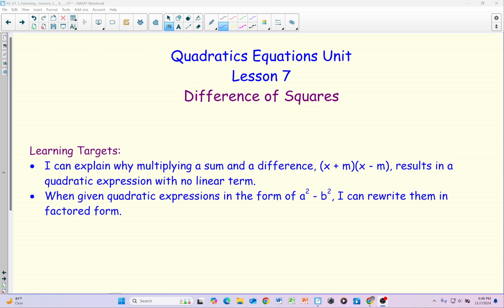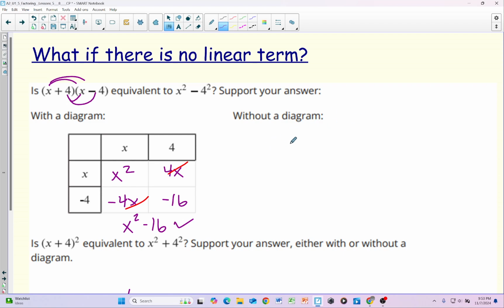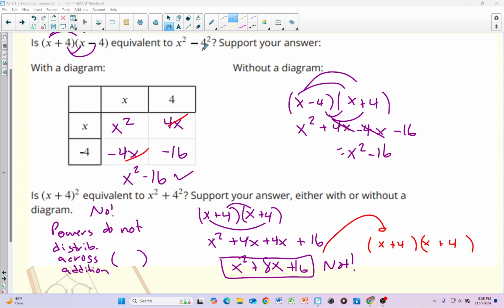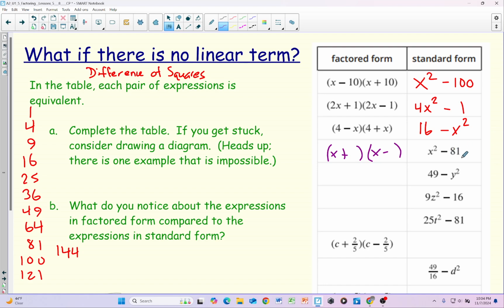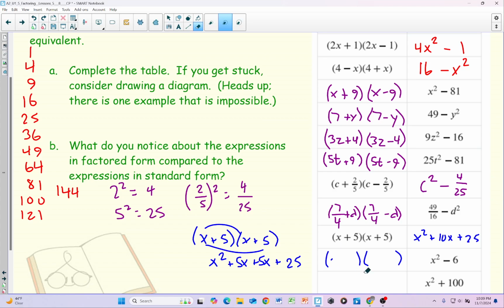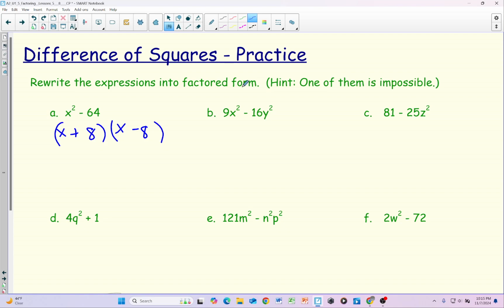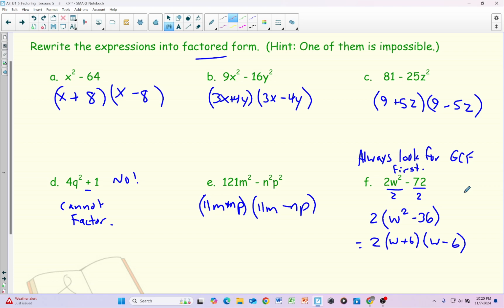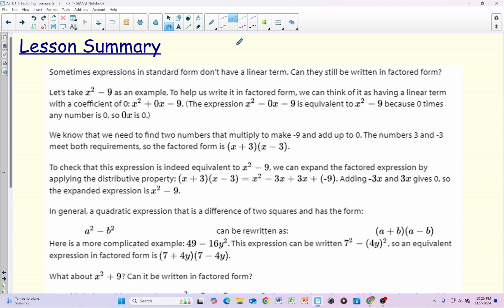Unit 1.5 Lesson 7: Difference of Squares Factoring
Our lesson on the difference of squares factoring pattern.